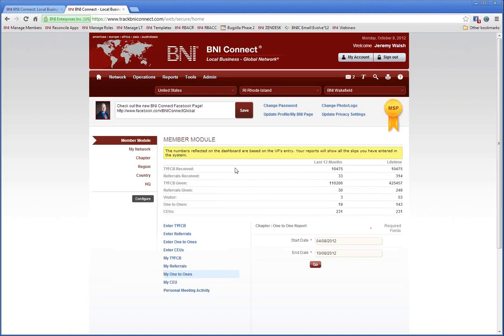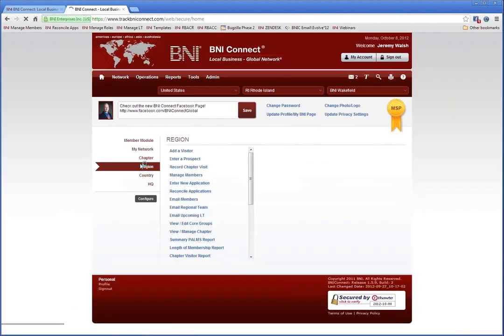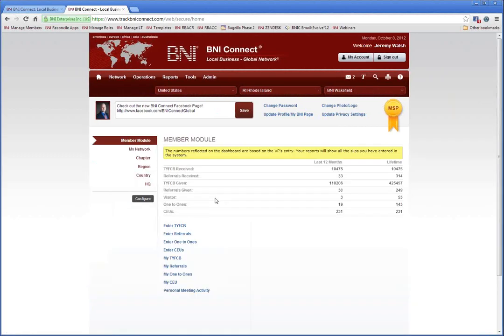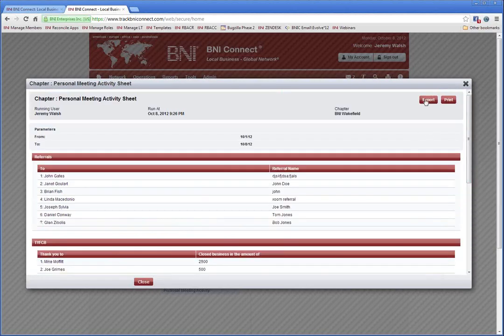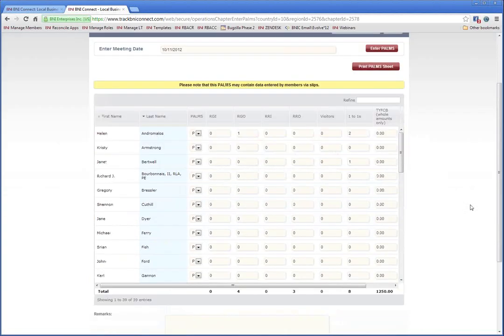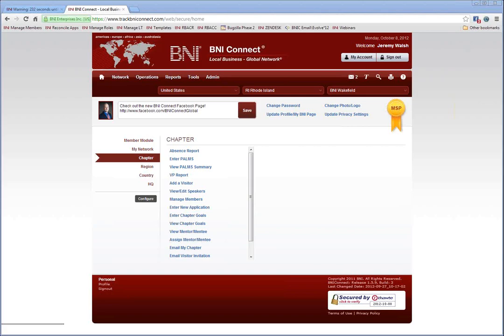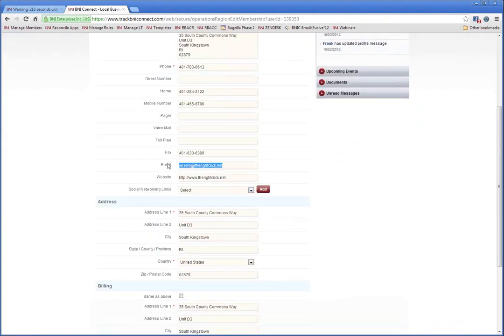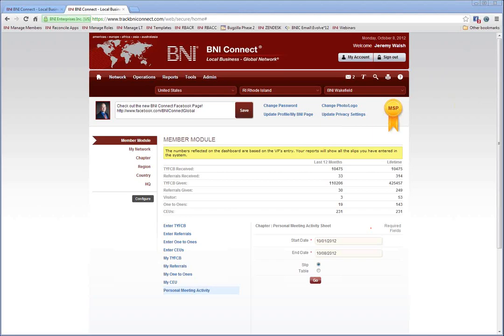BNI Connect-New Features! Online Referrals and Customizable Landing Page! Oct 8, 2012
This webinar is open for all United States BNI Connect users and BNI members. In the upcoming release of BNI Connect we will be releasing some exciting new features including the ability to pass referrals and other slips online as well as a new customizable landing page. Join us to have a preview of these new features and be ready to go when they "go live" in late October!

Recorded: October 8th, 2012
Presenter: Jeremy Walsh
Approximate Length: 1 Hour